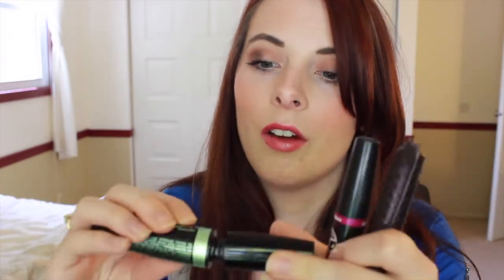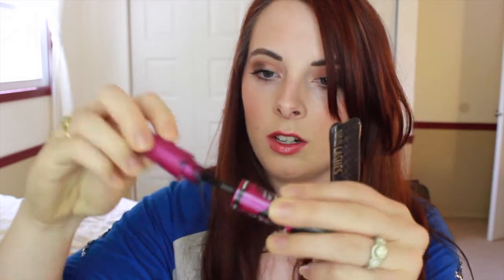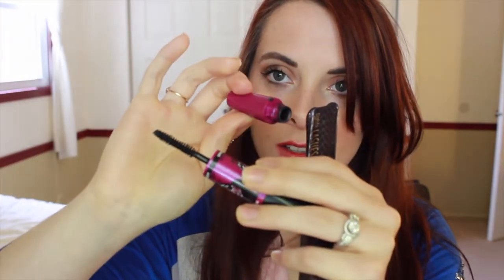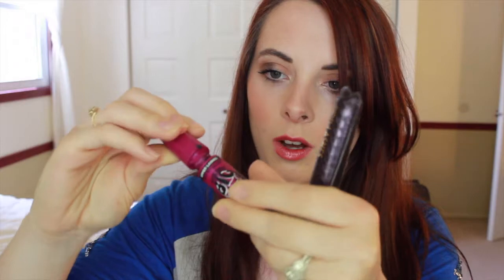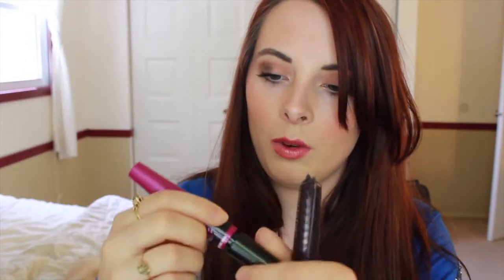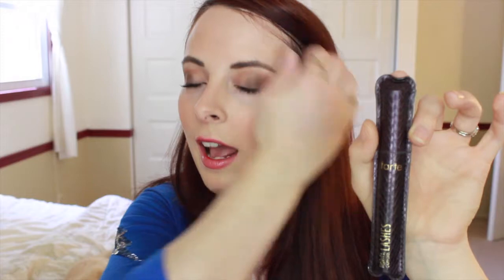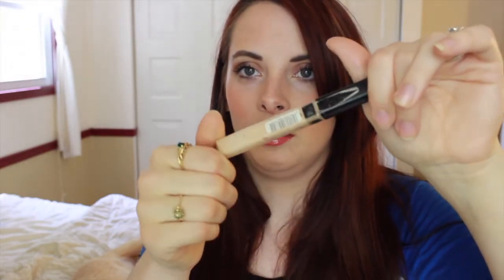June Beauty Empties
Time to do some spring or rather early summer cleaning of the empties drawer! Check out all of the empties I have been collecting over the last couple months, and please let me know down in the comments if you have tried and loved any of these products yourself!

Simple Makeup Wipes
Mary Kay Normal to Dry Cleanser and Moisturizer
Mary Kay Makeup Remover
Shisedo White Lucent Intensive Spot Targeting Serum
Herbal Essence Hello Hydration Conditioner
Dove Dry Shampoo
John Freida Luxurious Volume Conditioner
LUSH Sea Spray
Suave Smooth Cocoa Butter and Shea Butter Hand Lotion
Mary Kay Ultimate Mascara
Rimmel Scandleyes Flex Lyrcra Formula Mascara
Maybelline the Falsies Big Eyes Mascara
Tarte Lights Camera Lashes Mascara
Mary Kay Facial Highlighting Pen